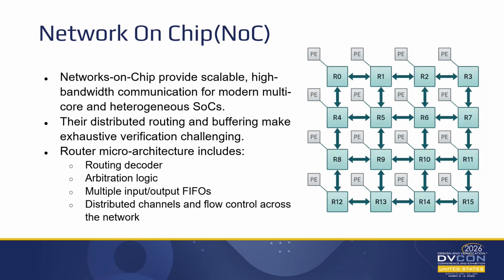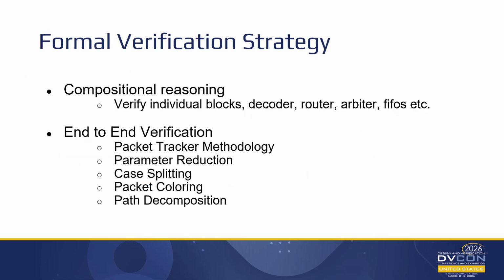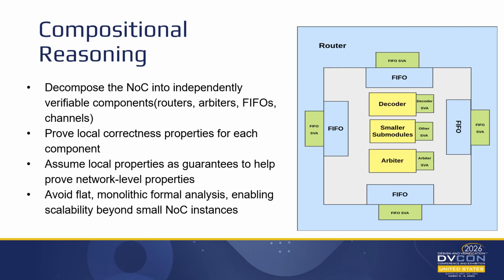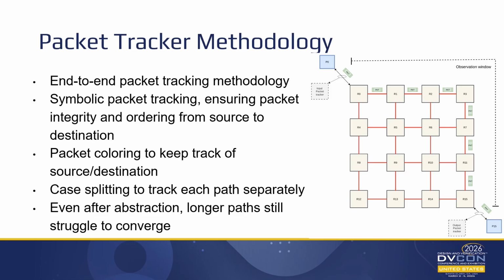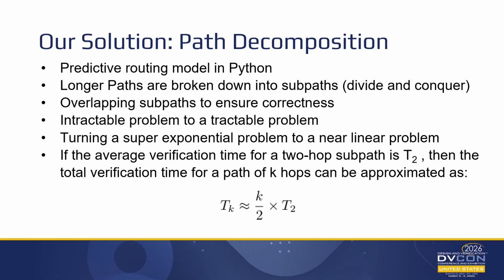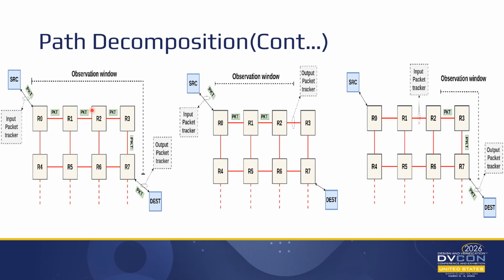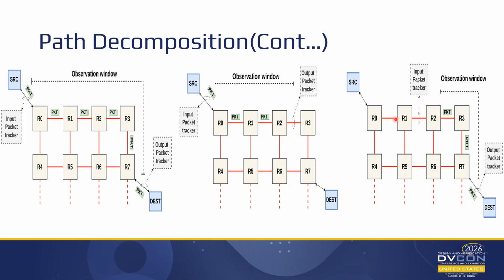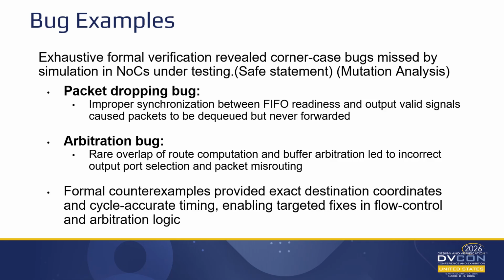Scaling Formal Verification of Network On Chip Using Path Decomposition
By:
Bilal Ahmed, 10x Engineers
Umar Yaqoob, 10x Engineers
Bilal Zafar, 10x Engineers
Misbahud DIn, Lahore University of Management and Sciences